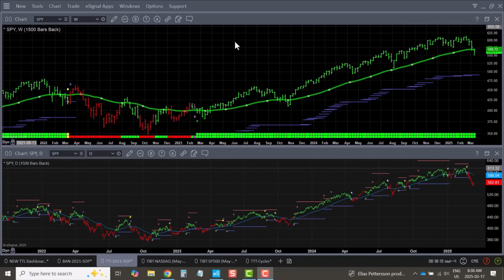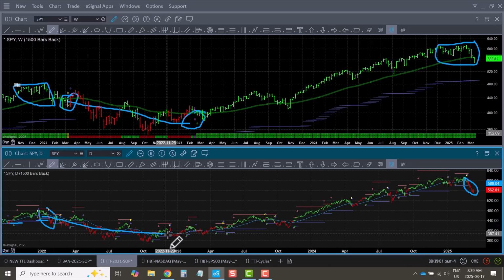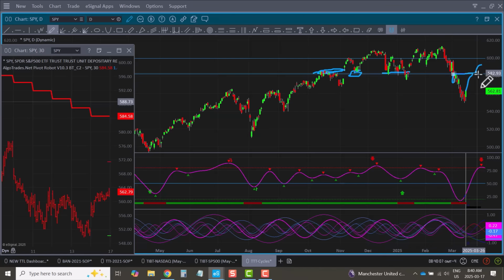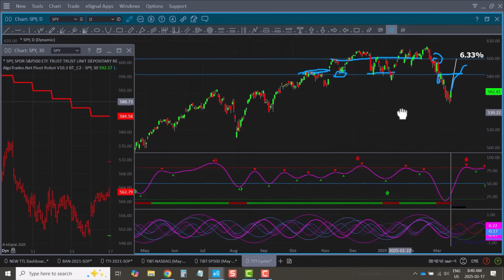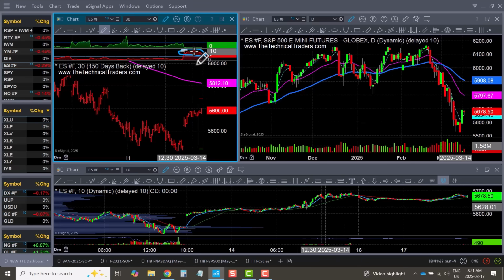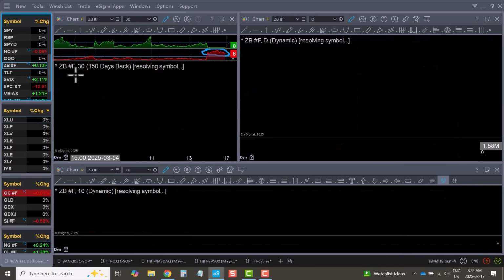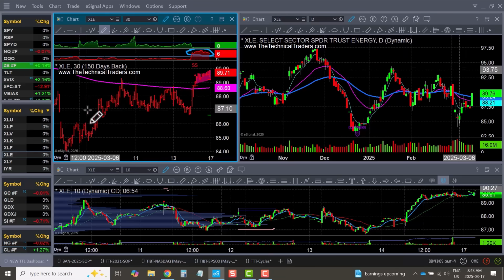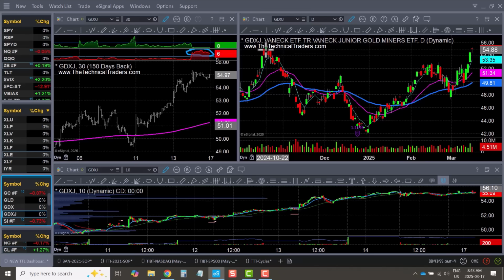Technical Analysis Market Update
00:00 Weekly S&P500
01:23 Cycle Analysis
02:59 SPY
04:19 T-Bond
04:25 Crude Oil
04:49 Energy
05:33 Gold
05:43 Silver
05:52 Miners
06:01 Hotlist